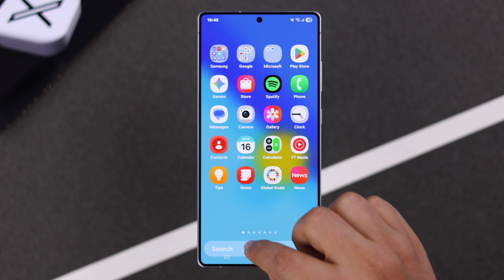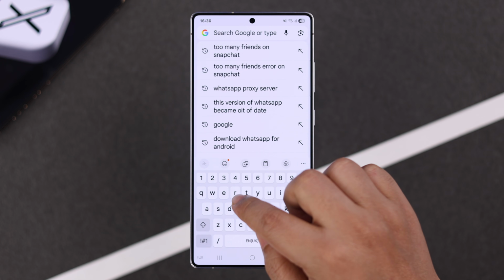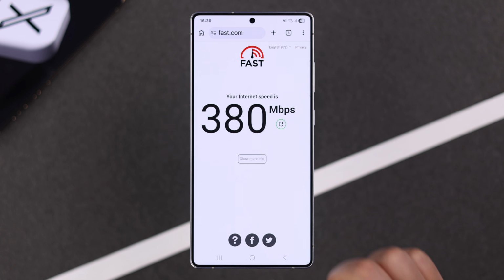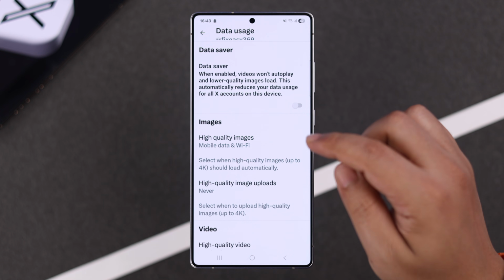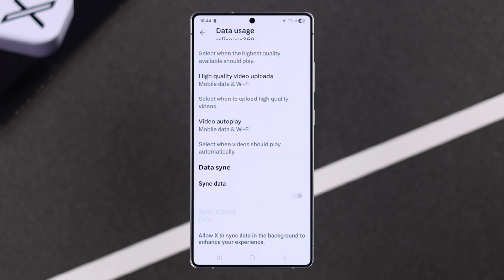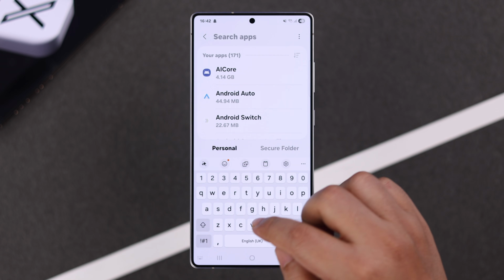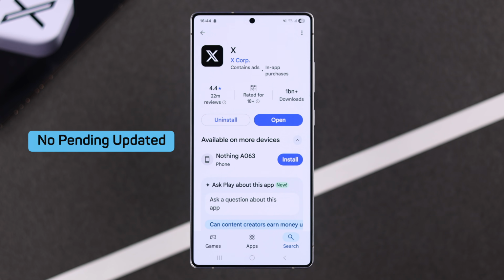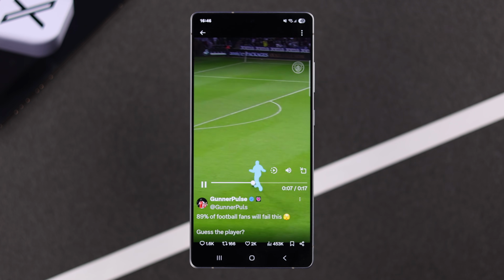How to Fix X (Twitter) Video Playback Error! [Android]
Frustrated with X formerly Twitter videos keep showing a "Playback Error" message on your Android in 2026?

Videos not loading on X/Twitter App on any Android, including Samsung Galaxy, Google Pixel, Motorola, etc., or suffering from issues, like:

• Videos keep pausing on X App
• X or Twitter videos stopping at random
• X/Twitter Playback error

Let's check the 5 best ways to fix X (Twitter) video playback errors on Android to help you get your videos playing smoothly again.

0:00 Intro: X (Twitter) Video Playback Error on Android
0:11 Solution 1: Check Internet Speed
0:27 Solution 2: Force Close then Relaunch X/Twitter App
0:36 Solution 3: X/Twitter App Settings
1:02 Solution 4: Clear App Cache and Cookies
1:29 Solution 5: Check for Pending Update